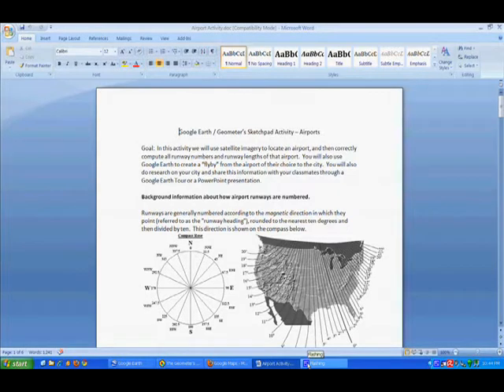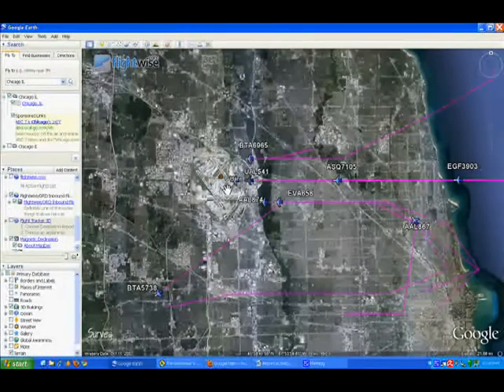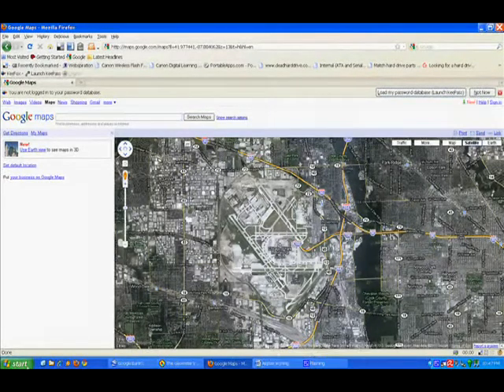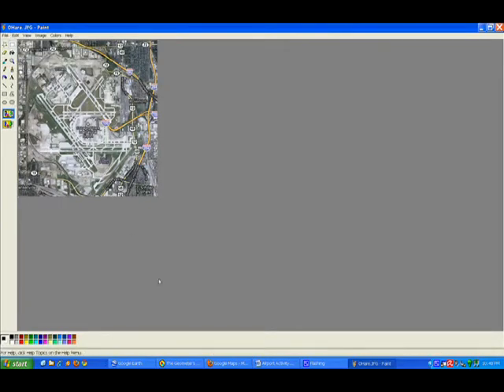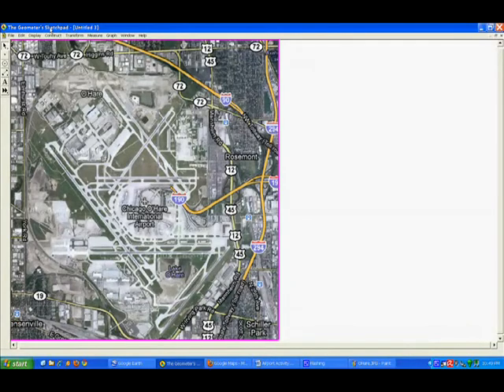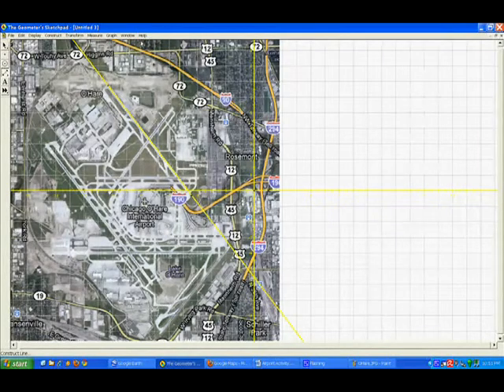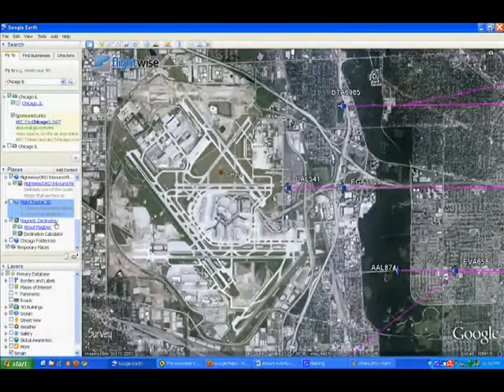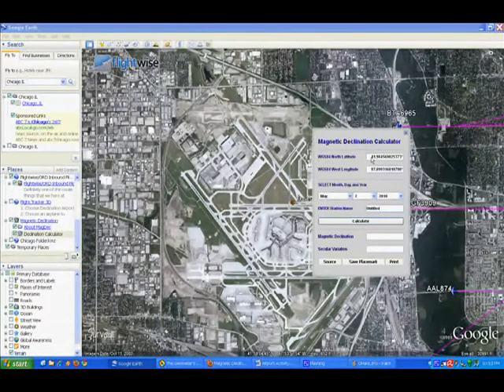Airport Activity (Part 1).mpg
Google Earth / Sketchpad activity Video (Part 1).   I had to break this into two parts.

This is created for EDU 518 - Baldwin Wallace Collage